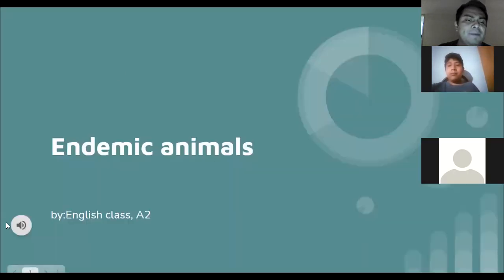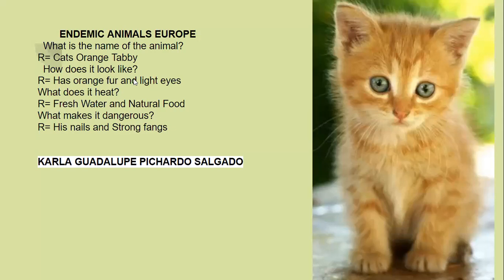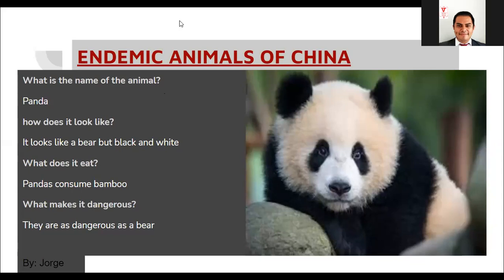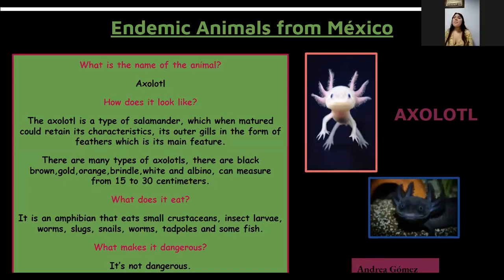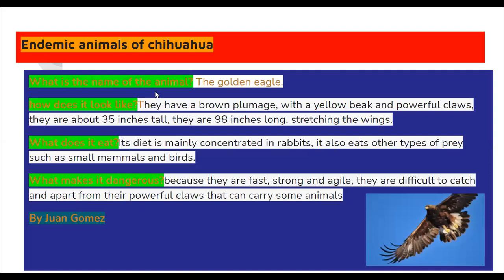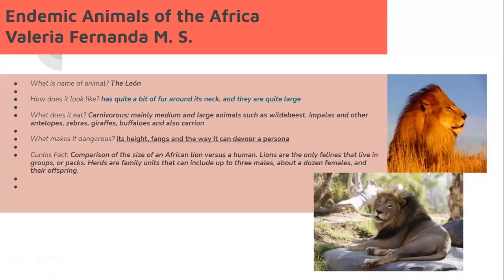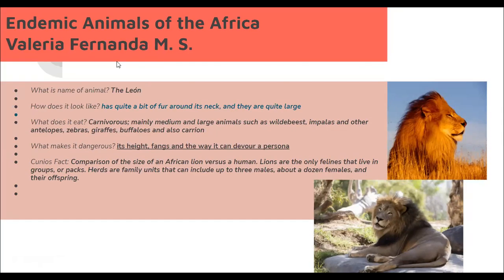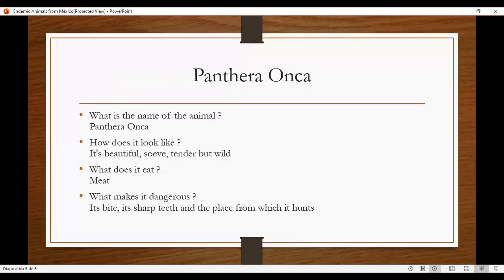endemic animals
students will describe endemic animals